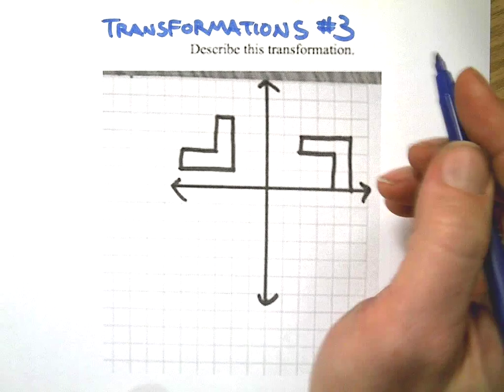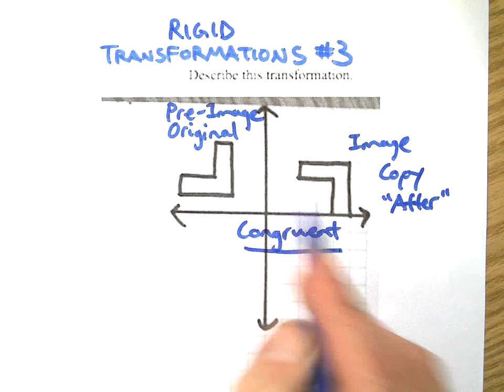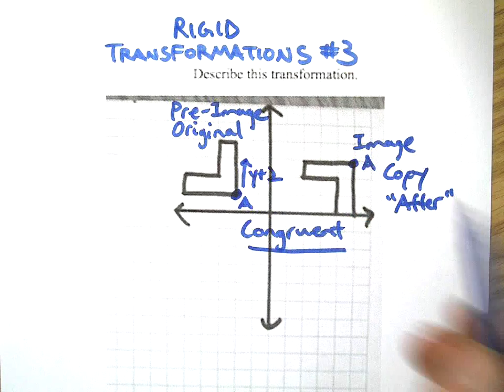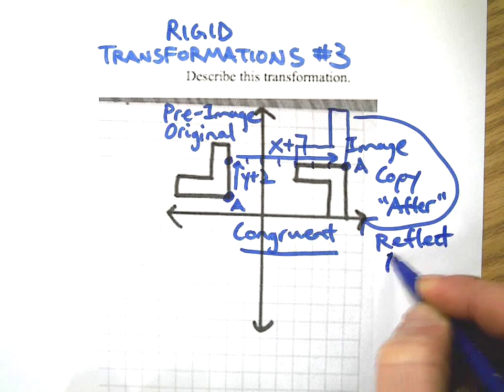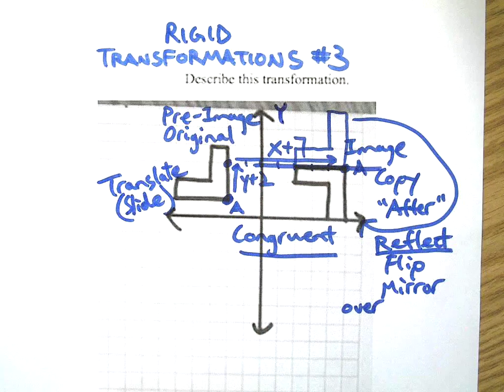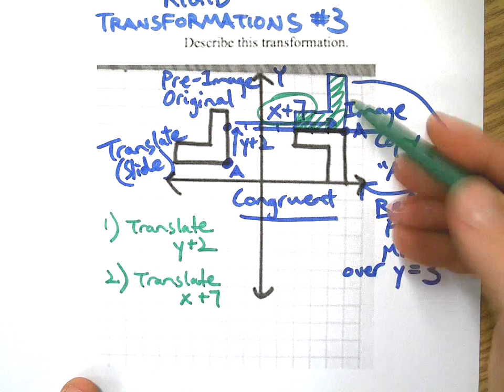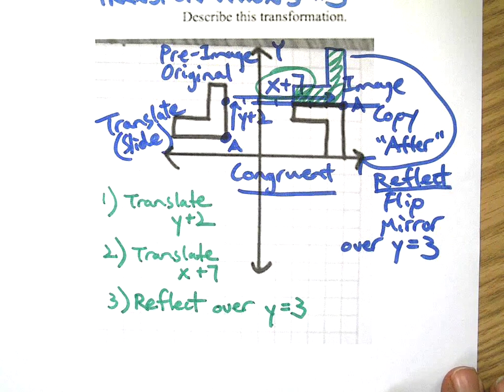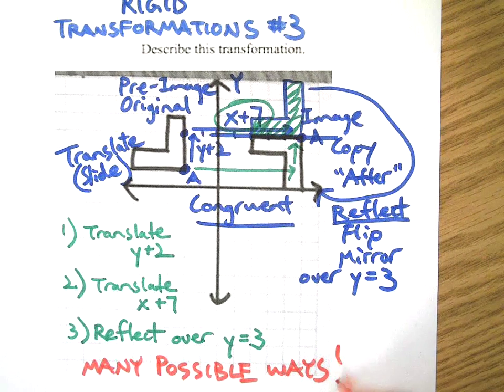Transformation Practice 3 of 4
The franchise continues: getting mad skills with translations, rotations and reflections!!